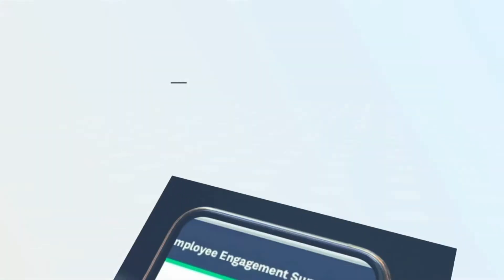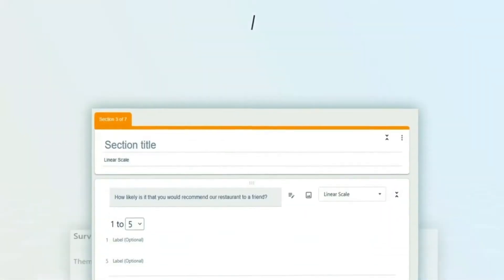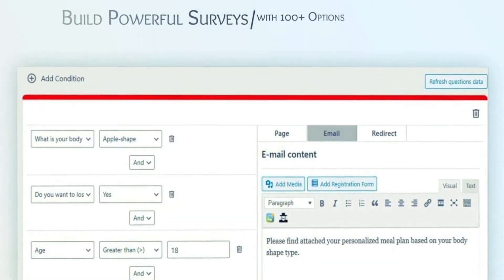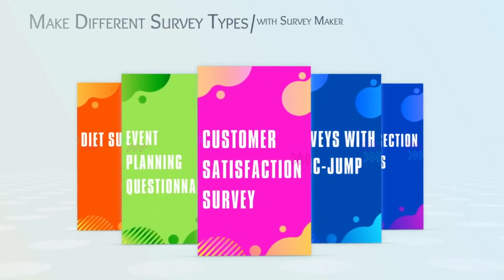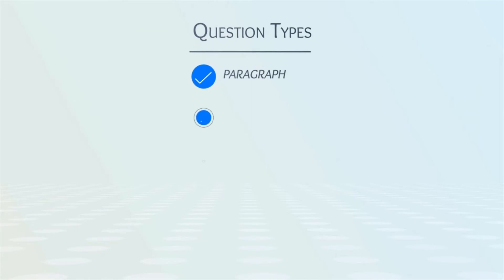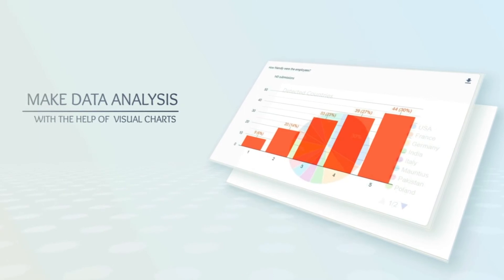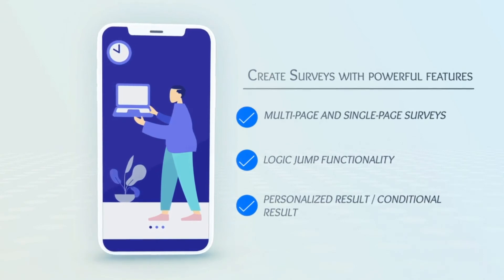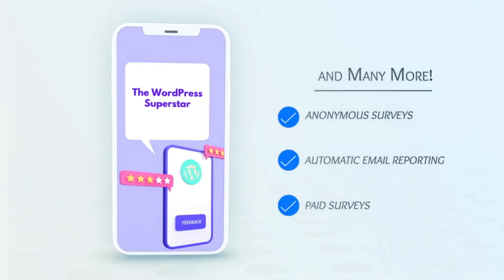Best WordPress Survey Plugin - Survey Maker by AYS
𝐒𝐮𝐫𝐯𝐞𝐲 𝐌𝐚𝐤𝐞𝐫 is the 𝐁𝐞𝐬𝐭 𝐖𝐨𝐫𝐝𝐏𝐫𝐞𝐬𝐬 𝐬𝐮𝐫𝐯𝐞𝐲 𝐩𝐥𝐮𝐠𝐢𝐧 developed for creating unlimited surveys with unlimited sections and unlimited questions.

Create Customer Satisfaction Surveys, Event Planning Questionnaires, Surveys with Logic Jump, Diet Quizzes, Anonymous Surveys, Chat Surveys, and etc.

Watch the video and learn about this powerful Survey plugin 👨‍💻. This plugin will help you to create amazing questionnaires with the most powerful features. What are you waiting for? Go and install 📥 the Survey Maker and enjoy your WordPress experience.

Build entertaining surveys to make your audience stay longer on your WordPress website, boost user engagement and increase your user traffic 📈